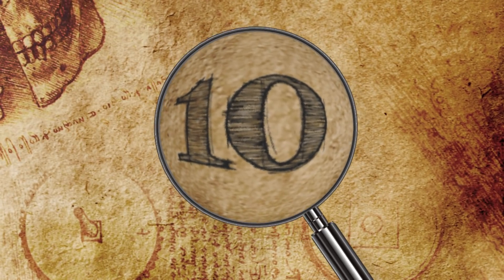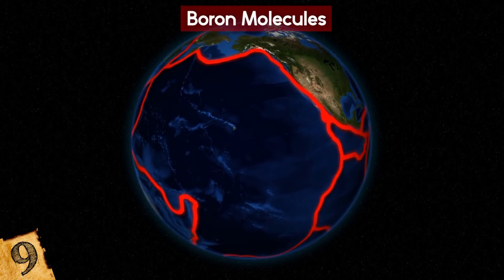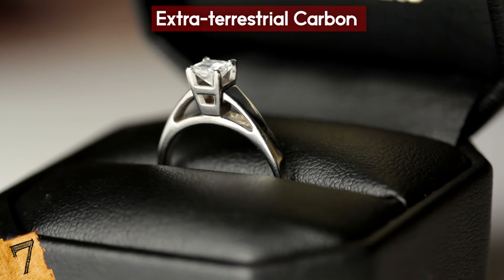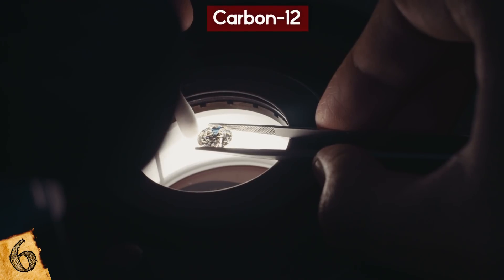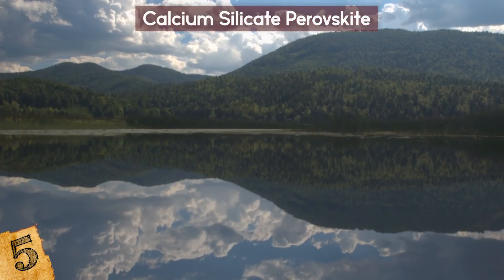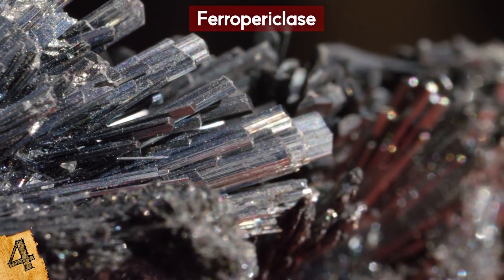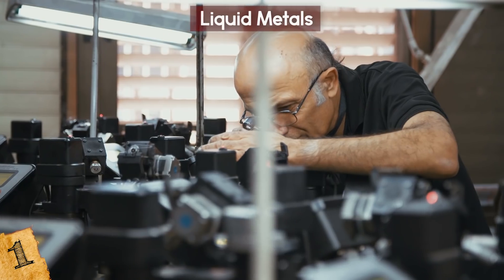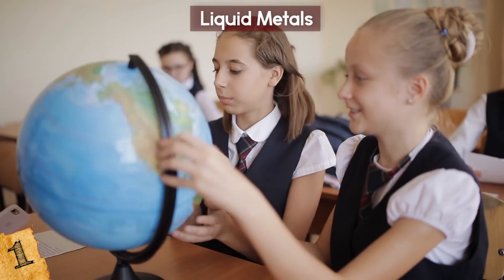Most MYSTERIOUS Things Found Inside DIAMONDS!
Check out the Most MYSTERIOUS Things Found Inside DIAMONDS! From the largest diamonds ever found to amazing discoveries made inside, this top 10 list of facts about diamonds might just surprise you!

10. Harzburgite Inclusions
Harzburgite inclusions are a form of peridot-ite rocks, which are the most common rocks in the Earth’s mantle. These inclusions are so common that scientists are able to date diamonds by dating the inclusions inside of them.
At Amsterdam’s Vrije University, scientists have been studying 26 diamonds with Harzburgite inclusions. They’ve determined that nine of these diamonds were formed three billion years ago when the mega continent Pangaea broke apart into smaller continents.

9. Boron Molecules
There are four qualities that determine the value of a diamond but you probably know this already. Cut, color, carat and, everybody say it with me know! Clarity. Good! Carat is the weight of a diamond, and it’s an obvious basis for value. The heavier the diamond, the bigger it is, and therefore usually the more it costs. Color is important because some colors are rarer than others. The two rarest diamond colors are blue and red.

8. Kyanite
Another molecule that turns diamonds blue is kyanite, which is a semiprecious stone in its own right. It’s rare, but sometimes diamonds contain kyanite, which most often turns the diamond blue. Kyanite is used in heat-resistant ceramics and can be found in sinks and bathroom fixtures. It is also used in manufacturing where heat resistance is important.

7. Extra-terrestrial Carbon
Pure carbon exists in three forms: graphite, buckminsterfullerene, and, of course, diamonds. There are two other forms of carbon, as well, and their existence was postulated long before it was proven.
These two other forms are made of mutated carbon atoms, which have the distinction of being harder than diamond.

6. Carbon-12
In 1983, 22 diamonds were found in the Jack Hills in Western Australia. These diamonds were made of carbon-12, also known as light carbon, which is only formed from living organisms. Earth is estimated to be about 4.54 billion years old, and scientists from UCLA just recently shared with the public that they had found biogenic carbon that dates back to 4.1 billion years.

5. Calcium Silicate Perovskite
Calcium silicate perovskite makes up almost 38% of the Earth’s volume, but it’s still incredibly rare to find. The best sample that scientists have obtained came from a meteorite. Here on Earth, it’s the fourth most common substance, but when it gets closer than 400 miles to the surface, it becomes unstable and breaks down. Stable samples of calcium silicate perovskite are hard to obtain because the mineral can only exist deep in the Earth’s mantle, too deep to reach through drilling.

4. Ferropericlase
The Earth’s mantle is extremely thick, and most diamonds are formed in the upper and middle bands. It’s very rare for diamonds to be found that were formed in the deepest levels of the mantle. The Gemological Institute of America (GIA), however, thinks they’ve found some from this superdeep level based on the discovery of diamonds with Ferropericlase.

3. Ringwoodite
Geologists speculate that there’s an ocean trapped inside the Earth’s mantle, 320 miles inside the planet. Or at least a very, very large amount of water that is trapped in a specific layer of the deep Earth. The ocean in question is held within a green mineral called ringwoodite, which only exists in an area between the upper and lower mantle called the transition zone.

2. Ice-VII
There are several different types of ice in the world. The standard ice for us, the kind we put into our drinks, is called ice-I, and its oxygen atoms form hexagons. If ice-I is put under pressure, it converts to ice-II,. More pressure makes ice-III, and so on. So you can imagine Ice-VII!! It is actually created in the laboratory, and scientists believe it is common on icy moons like Titan and Europa. They never believed that it existed naturally on Earth.

1. Liquid Metals
Like water, metals can be caught inside diamonds as they form. These little impurities or inclusions make jewelers discard them diamonds as subpar, but to scientists, these impurities can speak volumes.
Large diamonds containing metal inclusions are rare. There have been 53 diamonds found with these impurities inside them.